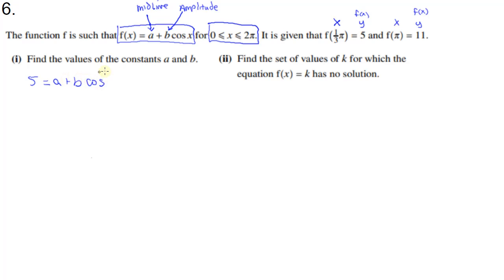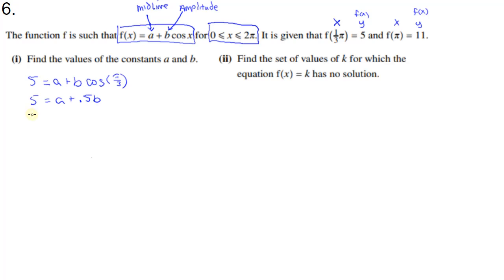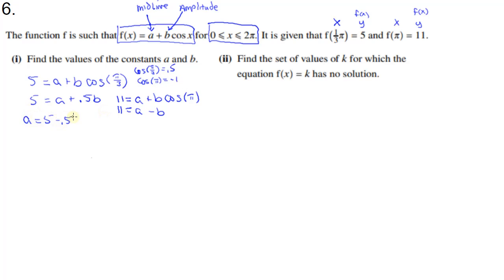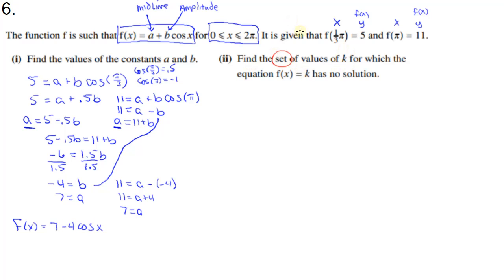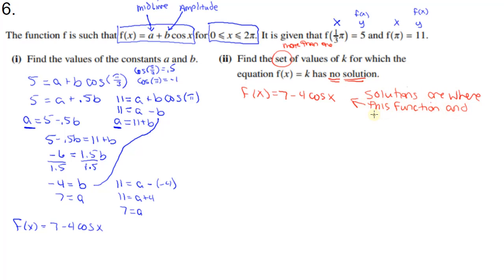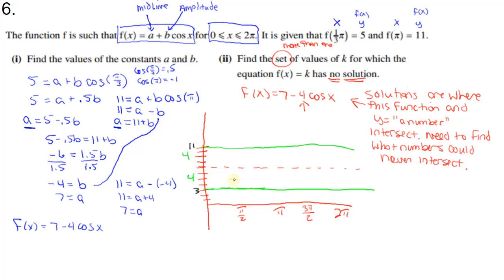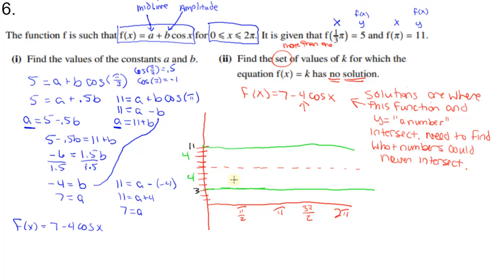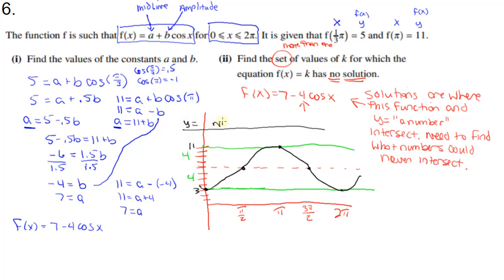PM2 Possible trig questions #6